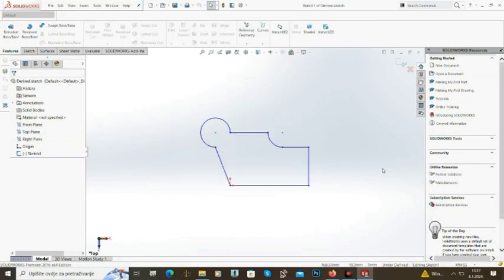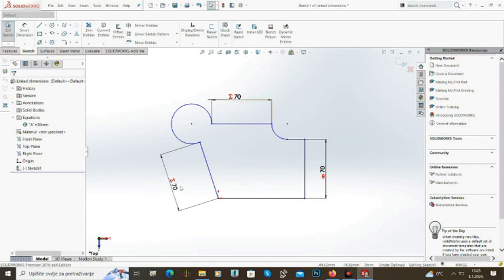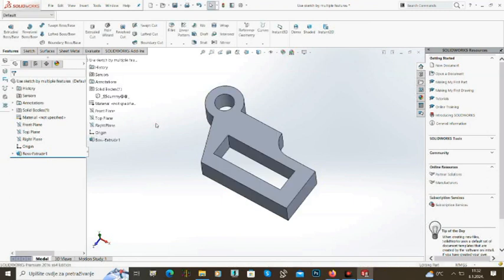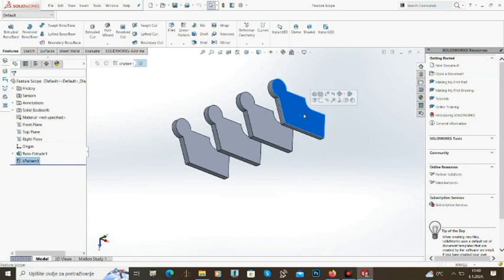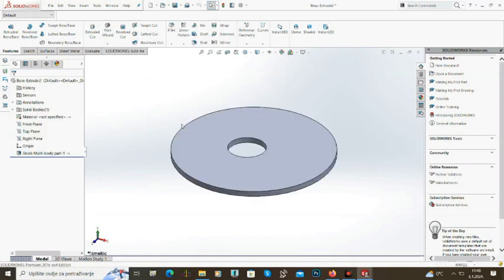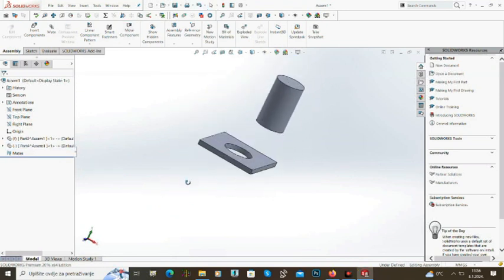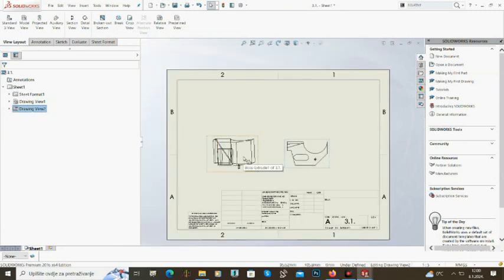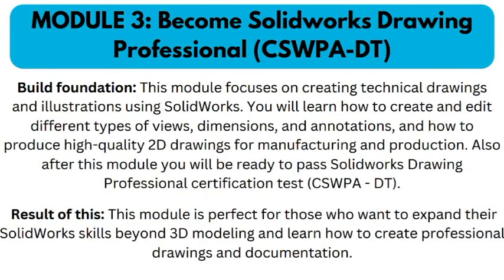Solidworks Masterclass - How To Design Like a Solidworks PRO By Learning 10 Crucial Techniques